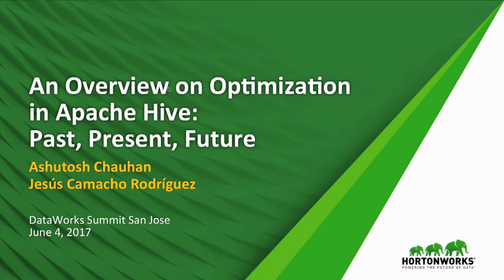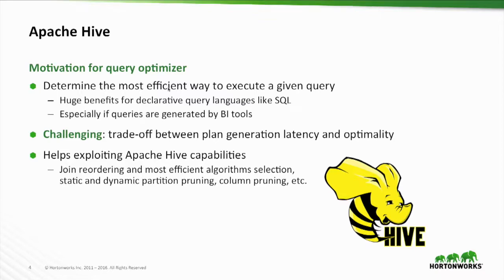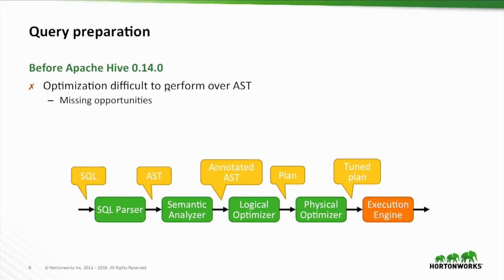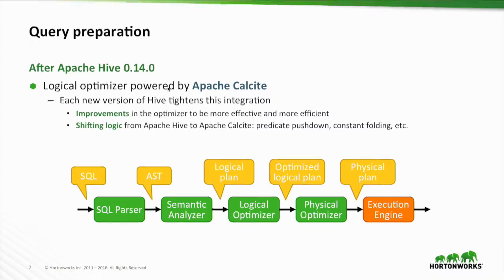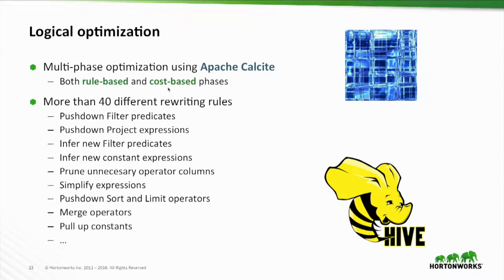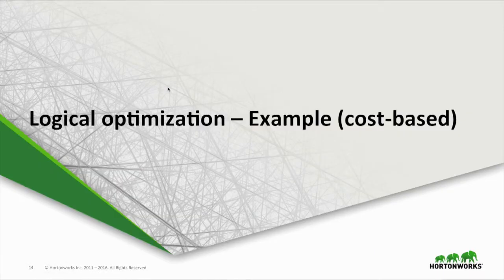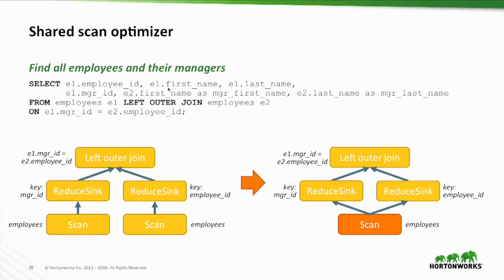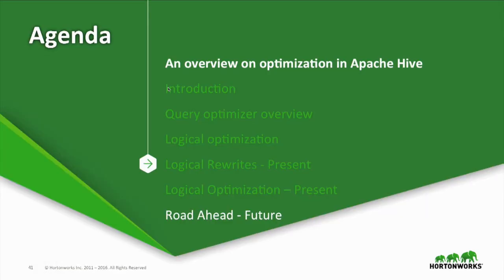An Overview on Optimization in Apache Hive Past, Present, Future